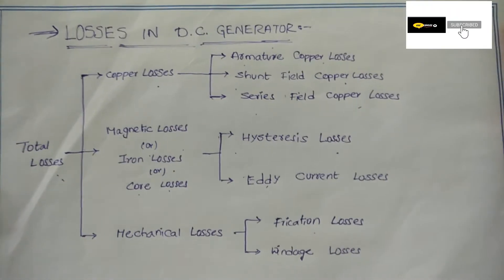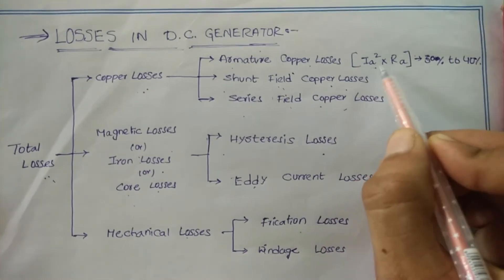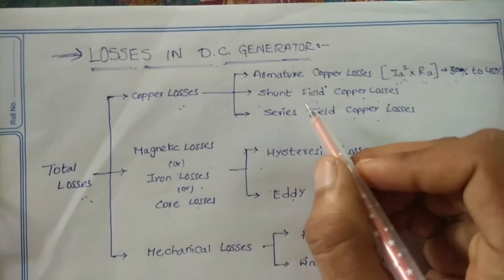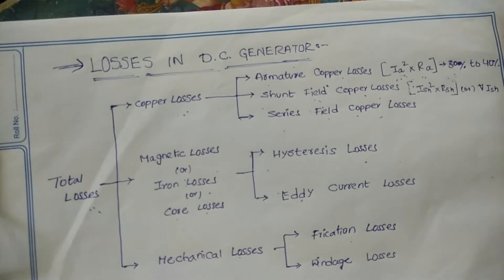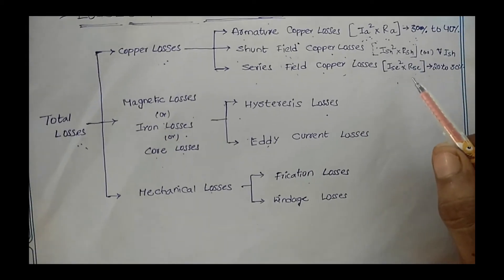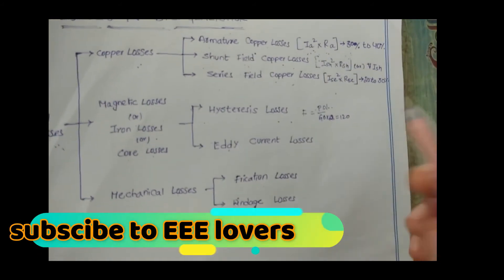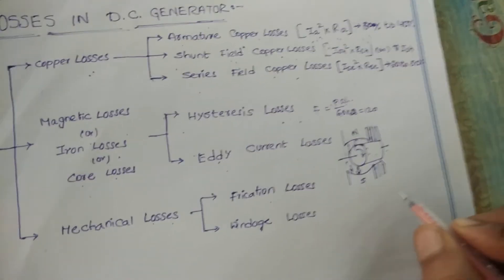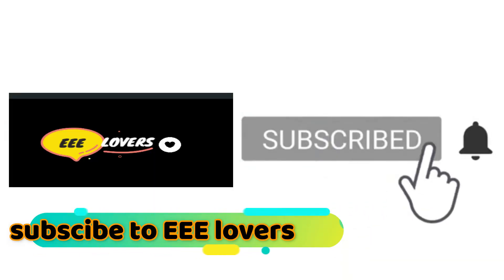Losses in D.C. Generator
As we know “Energy neither can be created nor it can be destroyed, it can only be transferred from one form to another”. In DC machine, mechanical energy is converted into the electrical energy. During this process, the total input power is not transformed into output power. Some part of input power gets wasted in various forms. The form of this loss may vary from one machine to another. These losses give in the rise in temperature of the machine and reduce the efficiency of the machine. In DC Machine, there are broadly four main categories of energy loss.

Copper Losses or Electrical Losses in DC Machine or Winding Loss
The copper losses are the winding losses taking place during the current flowing through the winding. These losses occur due to the resistance in the winding. In a DC machine, there are only two windings, armature and field winding.

Thus copper losses categories in three parts; armature loss, the field winding loss, and brush contact resistance loss. The copper losses are proportional to the square of the current flowing through the winding.